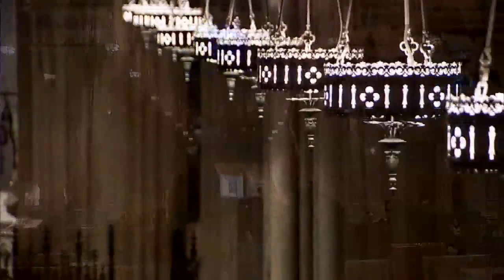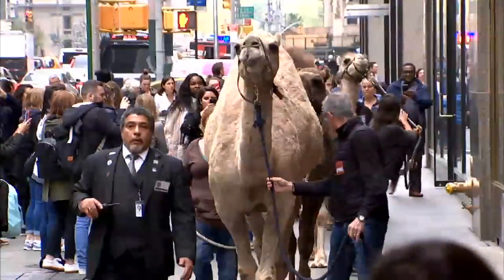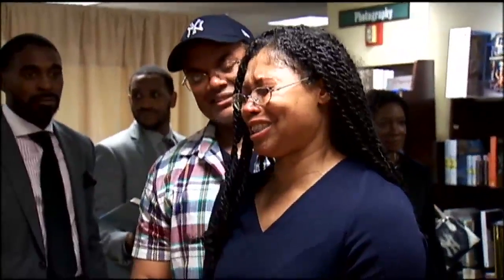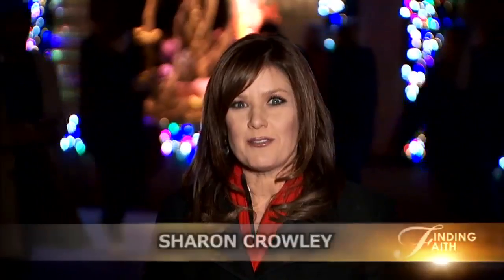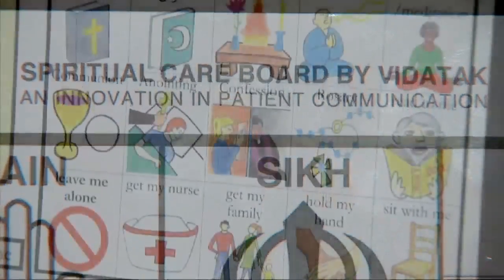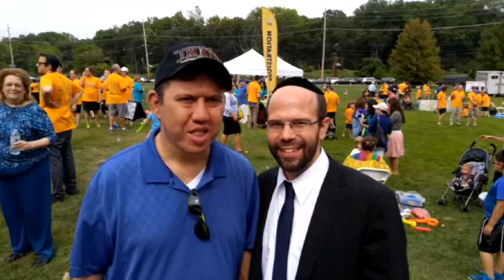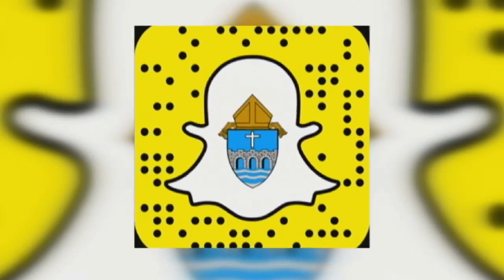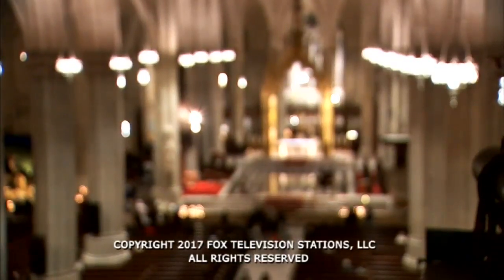Finding Faith Holiday Special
Fox 5's Sharon Crowley hosts this holiday special of Finding Faith. She brings stories about St. Patrick's Church, a bishop who is a social media star, Timothy Cardinal Dolan's Christmas messages, and the effect of faith on the brain, and a special connection between a man who needed a kidney and a rabbi.